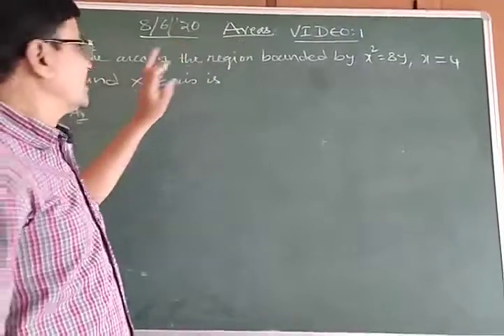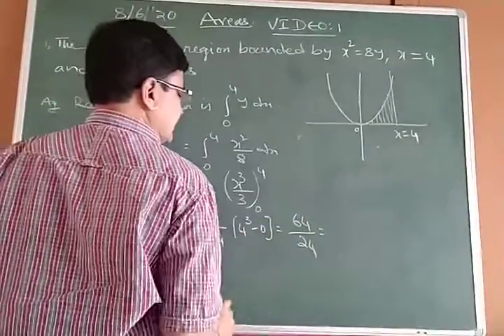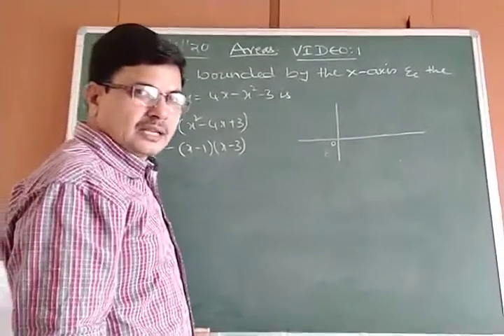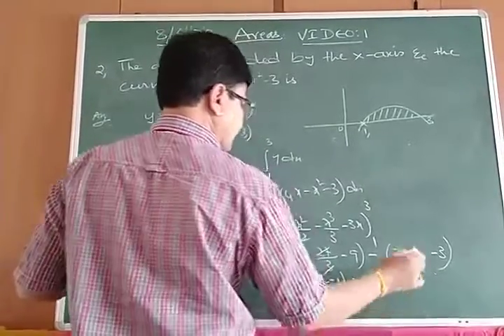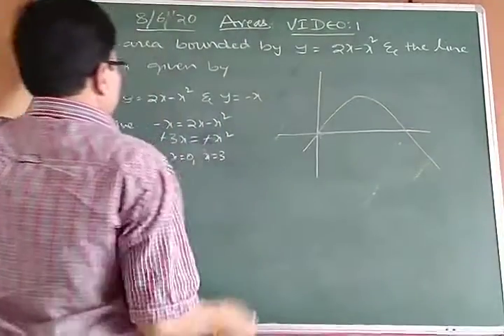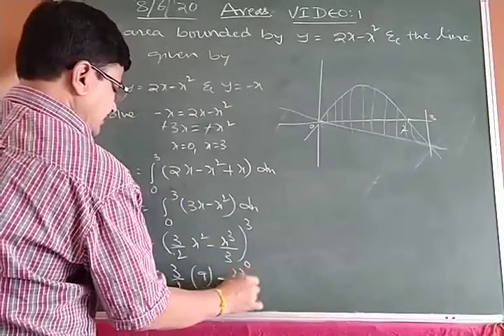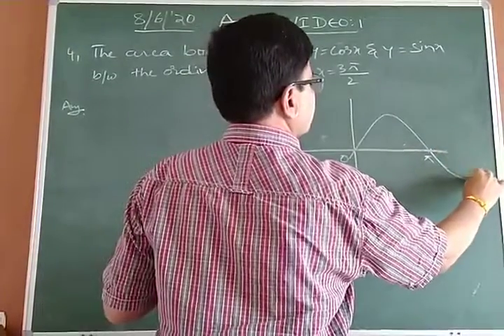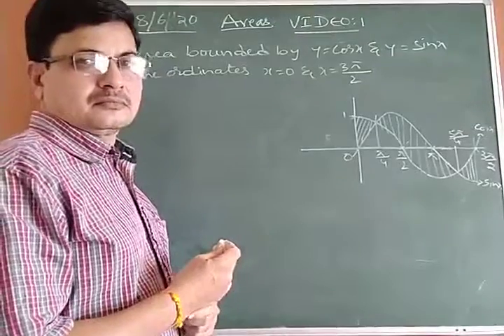Areas 2B(PSR Sir)